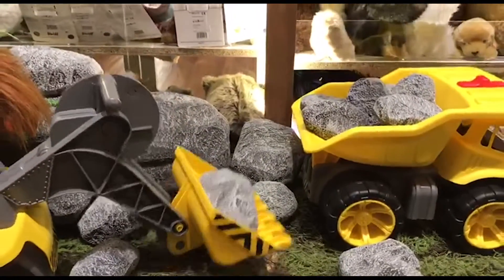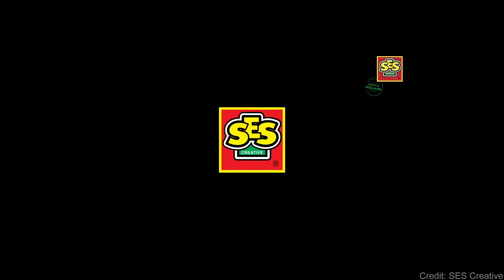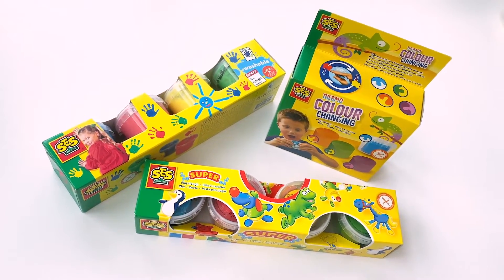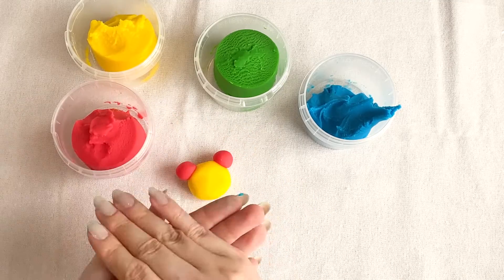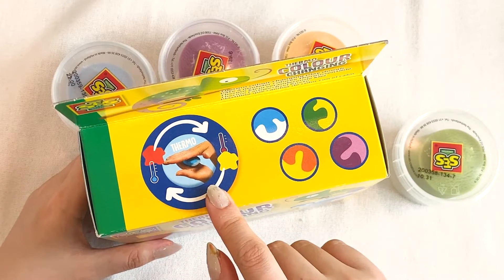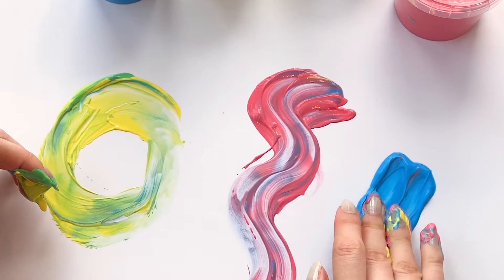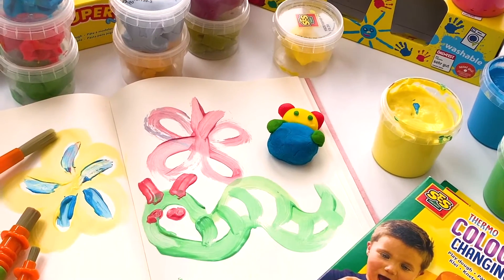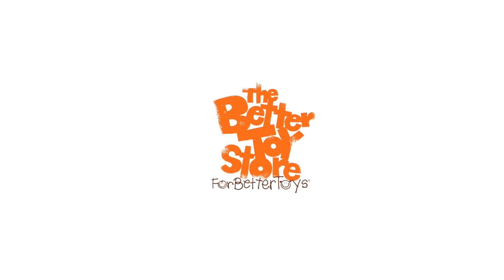The SAFEST Arts & Crafts Sets | SES Creative Play Dough & Fingerpaints | GIVEAWAY (Closed)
SES Creative has comprehensively built up a reputation for providing some of the safest innovations for our young ones. Let's take a dive in together and find out just how, and why, this is so!

Paragon | Jewel | Tanglin Mall | Plaza Singapura

2) DJECO Ingenious Paint Brushes - Shop in-Store!

We will select 3 winners, at random, to win one of these three sets each! To win,
II) Leave a comment telling us which set is your favourite, and we'll reply to the winning comment!
III) You can double/TRIPLE your chances by heading down to our store's Instagram and Facebook pages! Check them out and learn how you can do so

Thanks everyone! All the best!